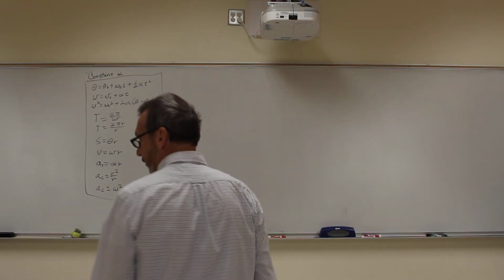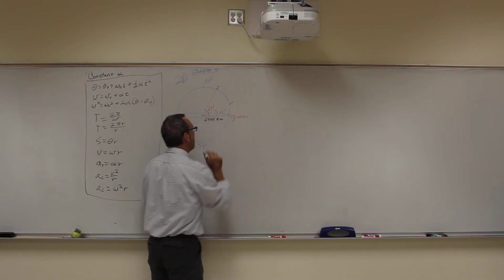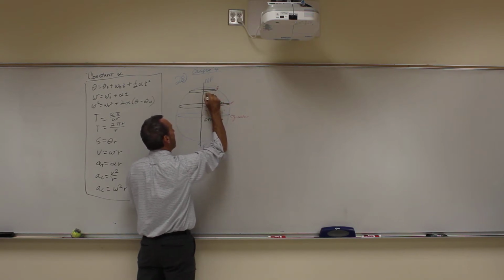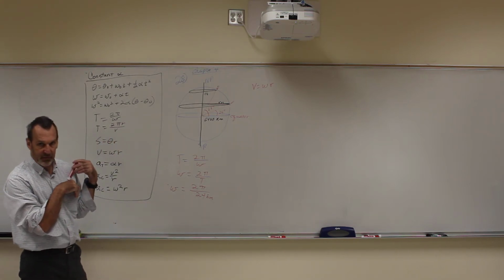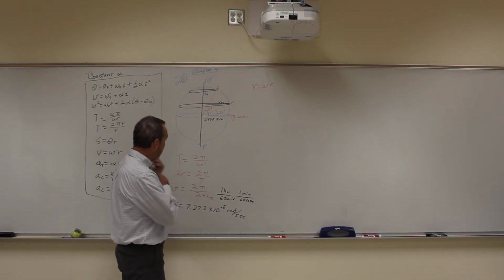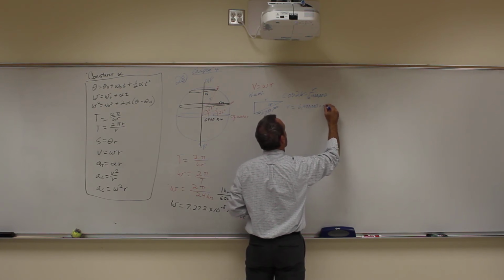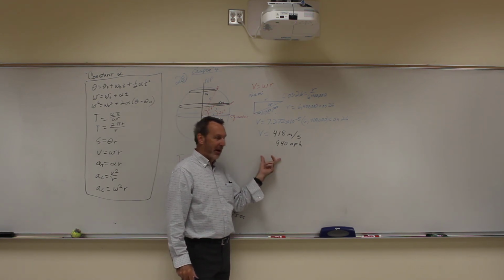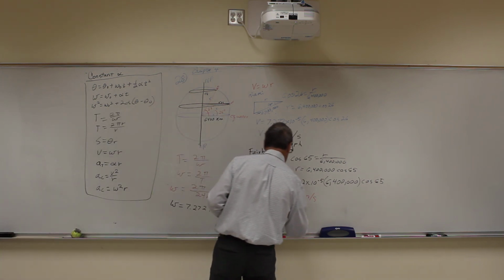PHYS 2425 - Chapter 4 - Number 28